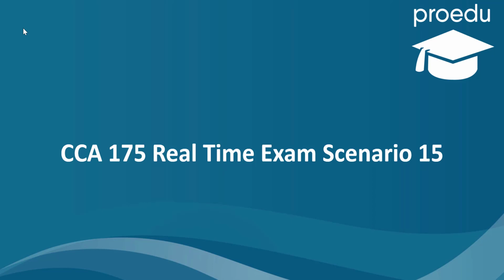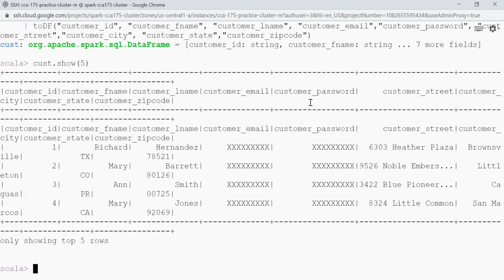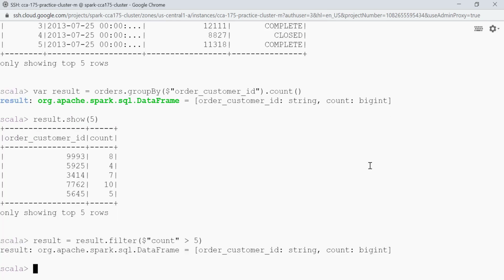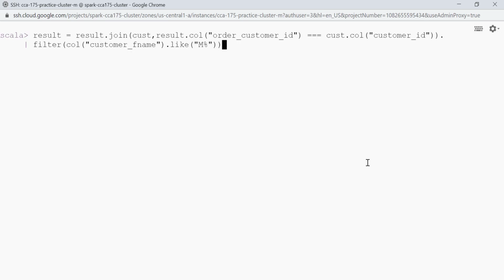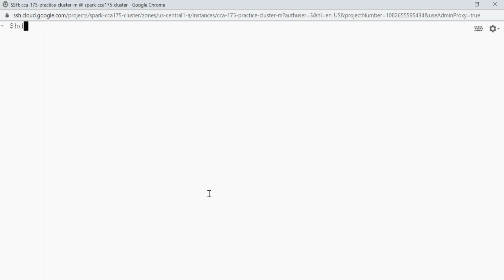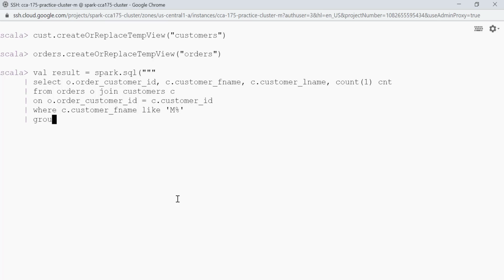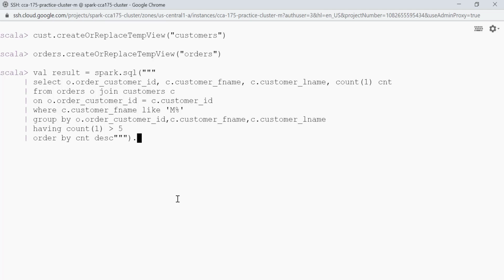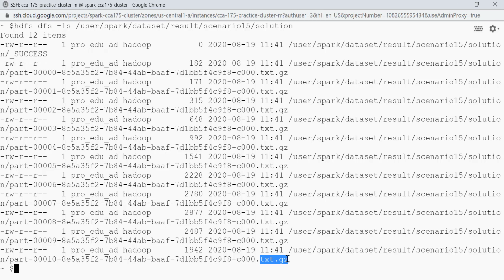CCA 175 Real Time Exam Scenario 15 | Read CSV Data | JOIN Multiple DataFrames | Save as CSV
Data Description
 All the Order records are stored at /user/spark/dataset/retail_db/orders
 All the Customer records are stored at /user/spark/dataset/retail_db/customers

Output Requirement
 Find out the customers who have made more than 5 orders
 Customer name must start with "M"
 Use text format for the output files
 Use "|" as field separator
 Use gzip compression
 Place the result data in HDFS directory /user/spark/dataset/result/scenario15/solution
 Output should only contain customer_fname, customer_lname, count
 Output should be sorted by count in descending order